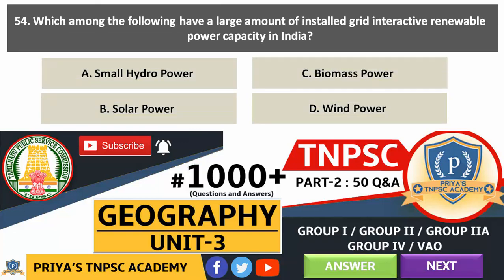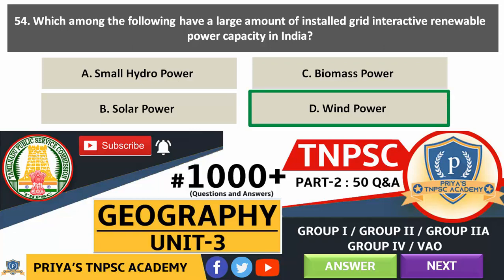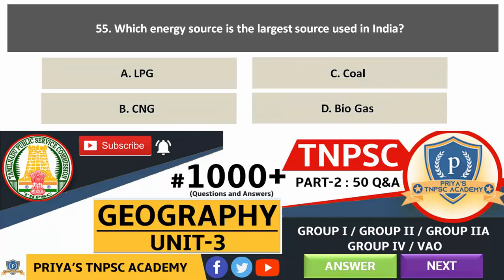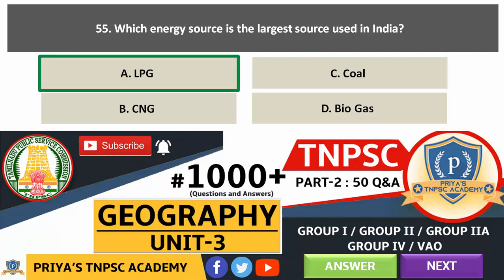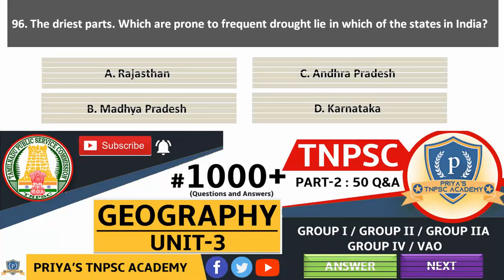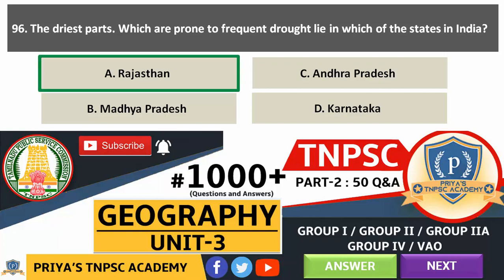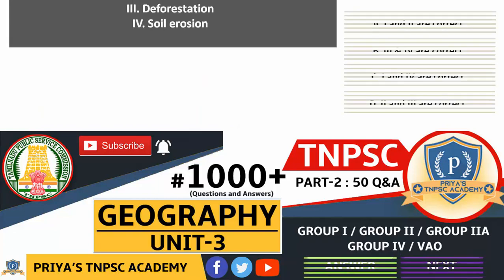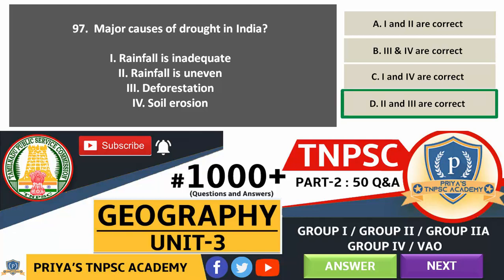[51-100 Questions] TNPSC Geography - Unit-3 - Group 1 - 1000+ Questions and Answers - Part 2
GEOGRAPHY OF INDIA

(i) Location - Physical features - Monsoon, rainfall, weather and climate - Water resources - Rivers in India - Soil, minerals and natural resources - Forest and wildlife - Agricultural pattern.
(ii) Transport - Communication.
(iii) Social geography - Population density and distribution - Racial, linguistic groups and major tribes.
(iv) Natural calamity - Disaster Management – Environmental pollution: Reasons and preventive measures - Climate change - Green energy